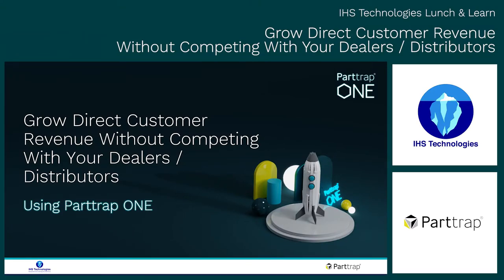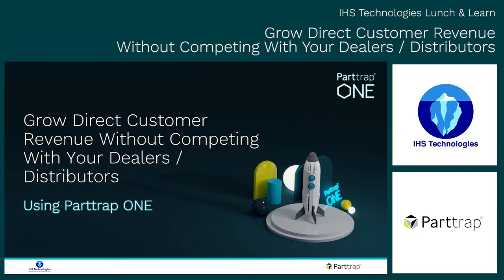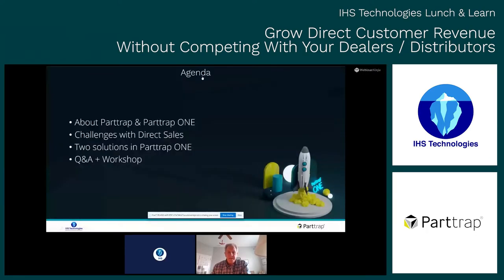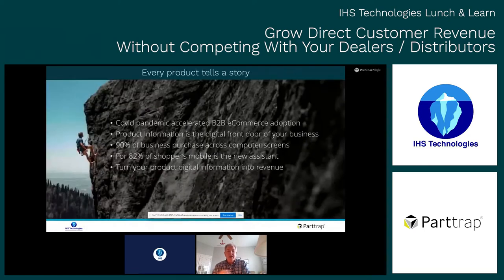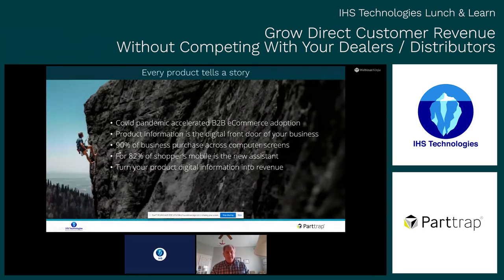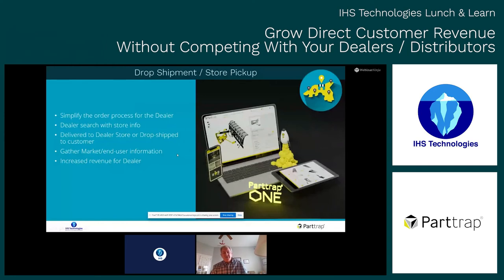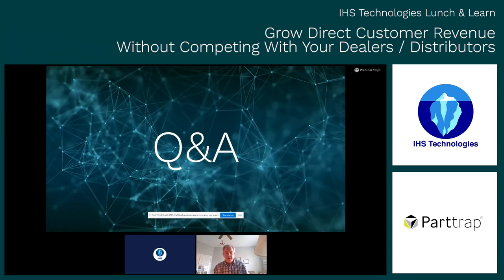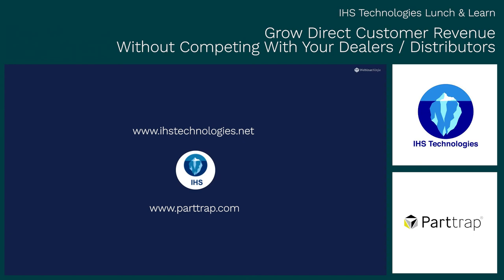Webinar | Grow Direct Customer Revenue Without Competing With your Dealers/Distributors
An IHS Technologies & Parttrap Lunch & Learn Webinar on how to grow Direct Customer Revenue Without Competing With Your Dealers / Distributors.

Parttrap ONE is an All-in-ONE solution for B2B eCommerce, including:
CMS (Content Management System)
PIM (Product Information)
eCommerce features for B2B, D2C, B2C, B2B2X
Real-time integration to your ERP-system